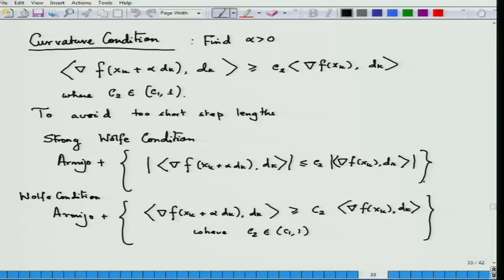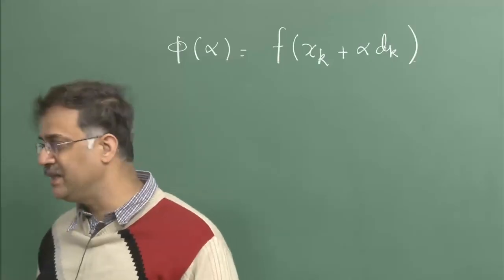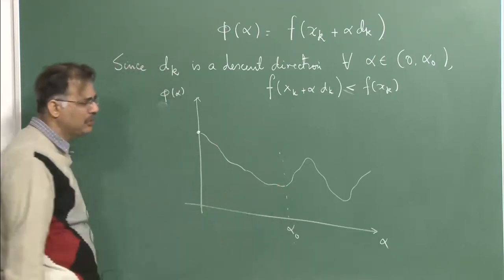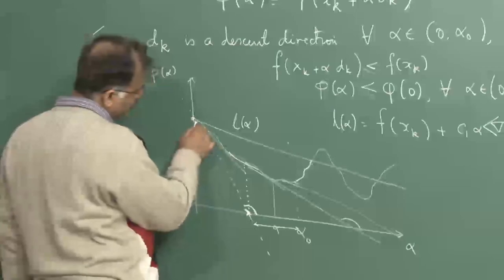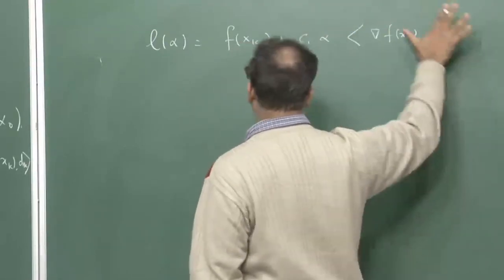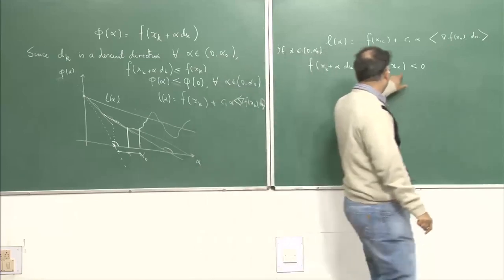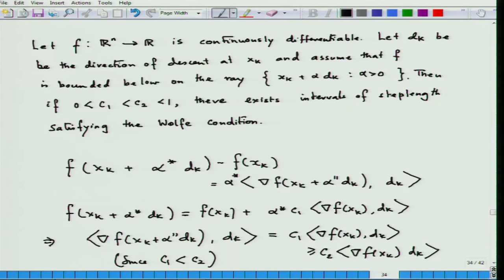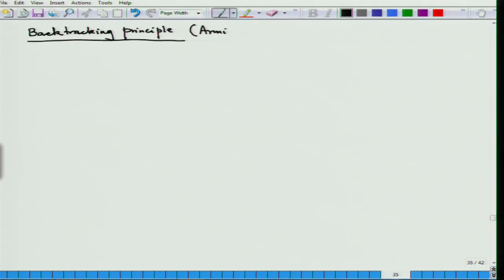Lecture-7 | Optimization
Subject : Mathematics
Course Name : Foundations of Optimization